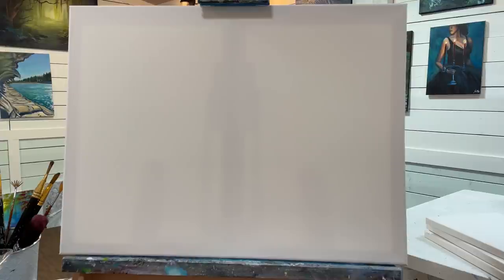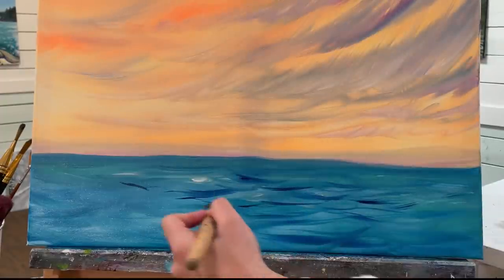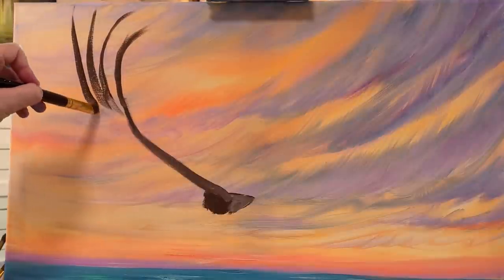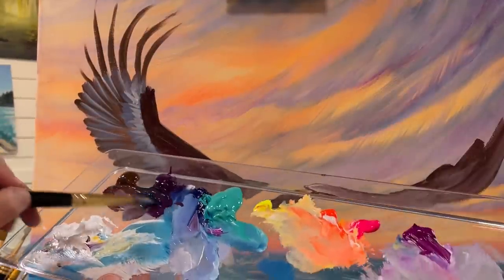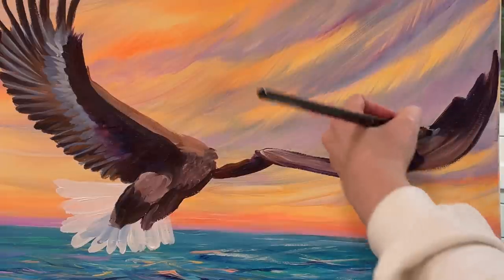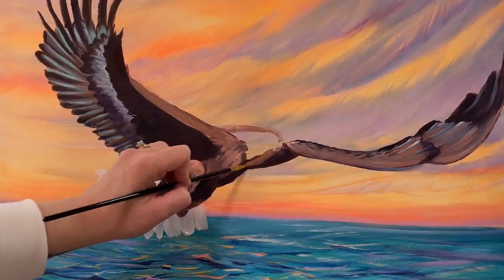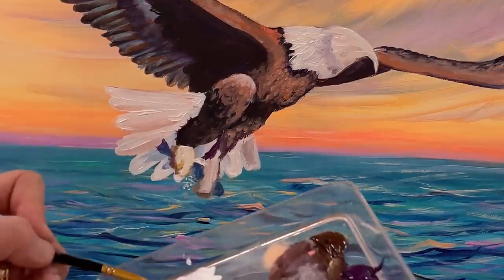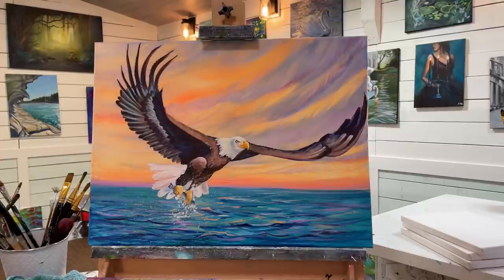How To Paint An EAGLE 🦅 step by step painting tutorial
How you enjoy it, feel free to paint along 😊

Colours:
White
Burnt umber
Yellow ochre
Turquoise
Phthalo blue
Dioxazine purple
Neon pink
Neon violet

Brushes:
Liner
Filbert
Flat
Round

Canvas
18x24”